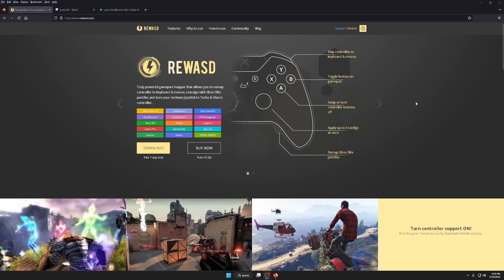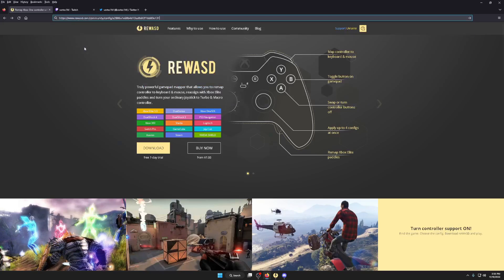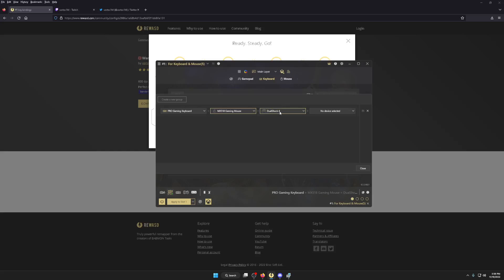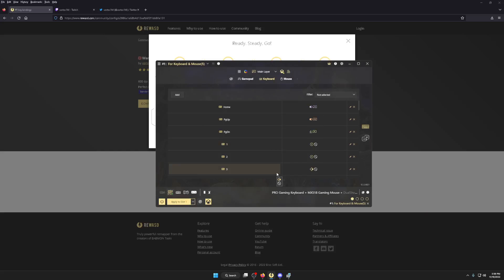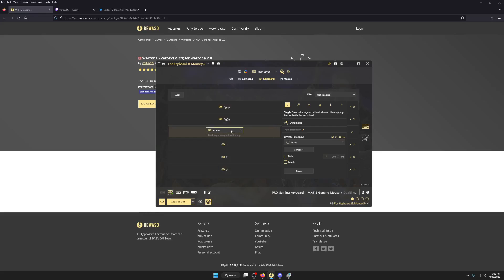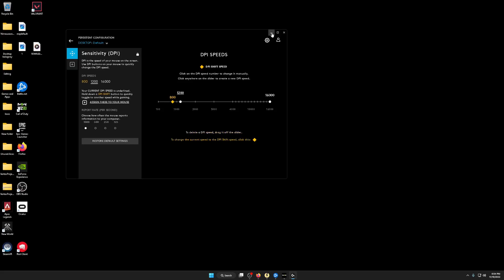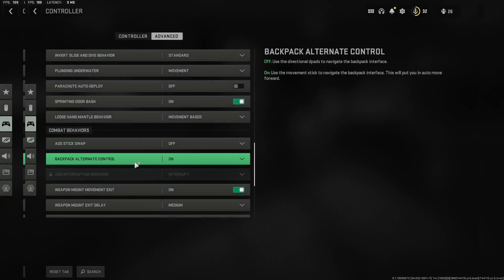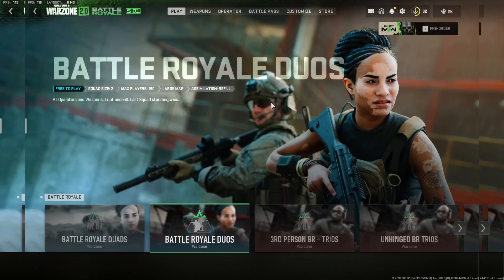How to get aim assist on MOUSE for WARZONE 2.0 config and settings W/ GAMEPLAY. REWASD.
- My hardware -
Mouse - Logitech G Pro wireless

I try to answer all questions and will help you on discord if you come by.